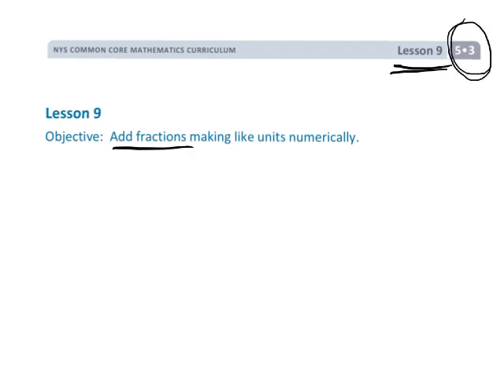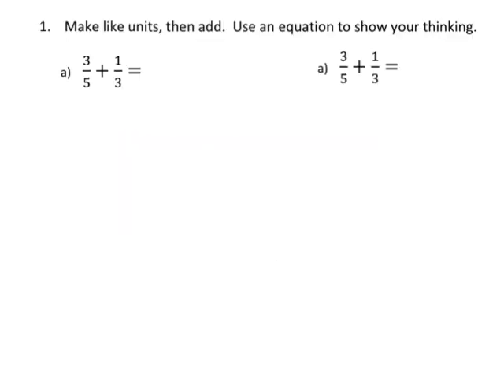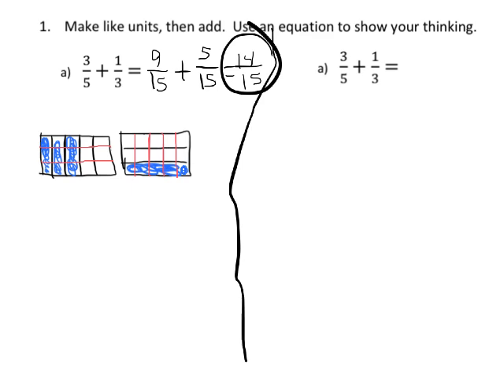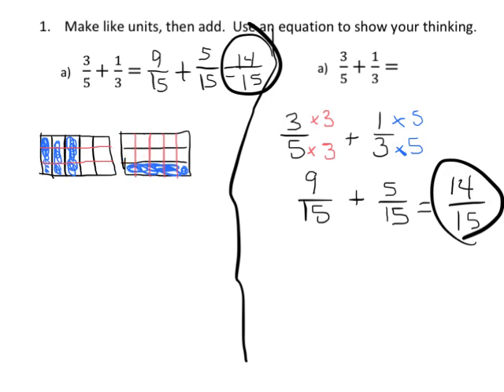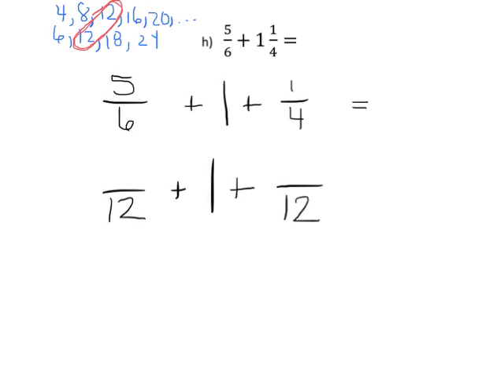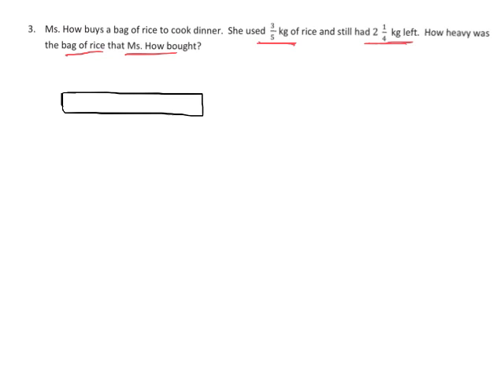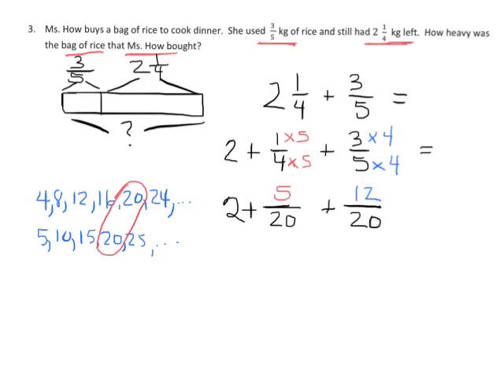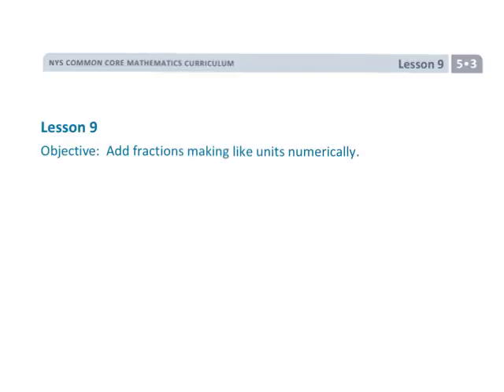EngageNY Grade 5 Module 3 Lesson 9